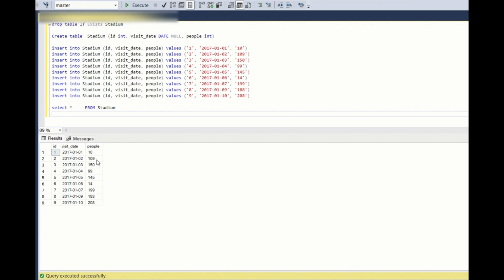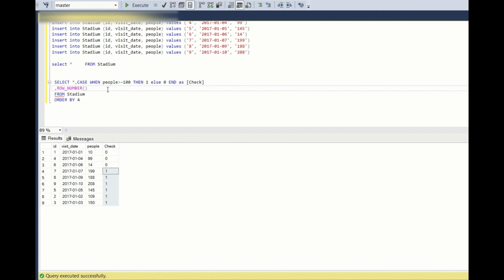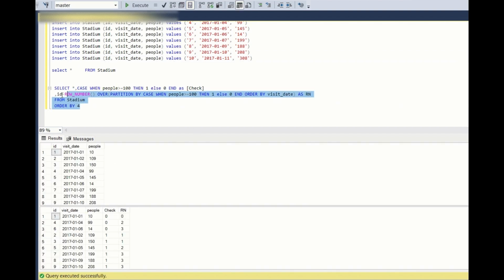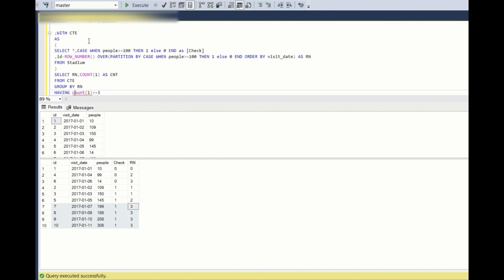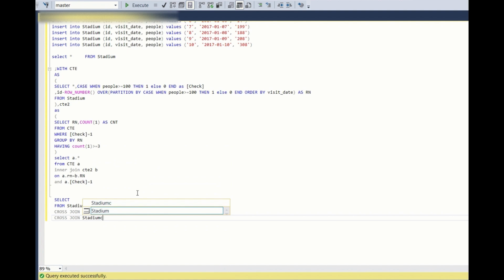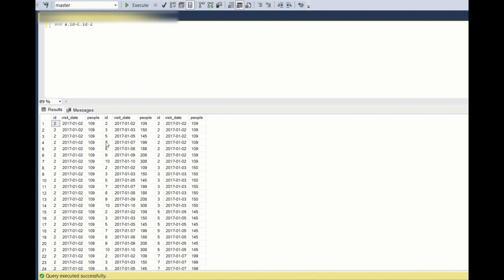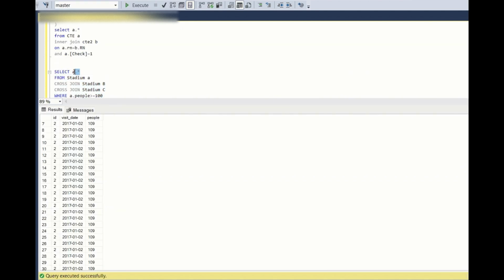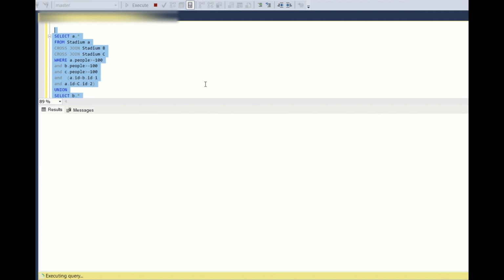Find the days having more than 100 people in a stadium | SQL Interview question | Leetcode hard ques